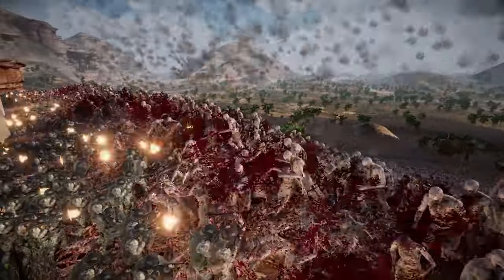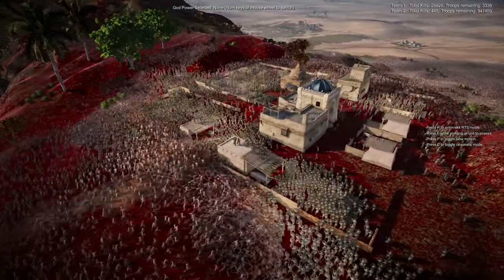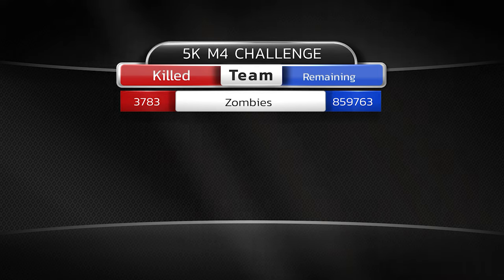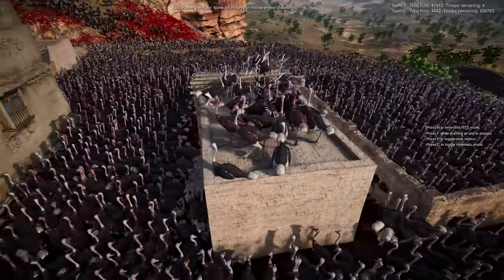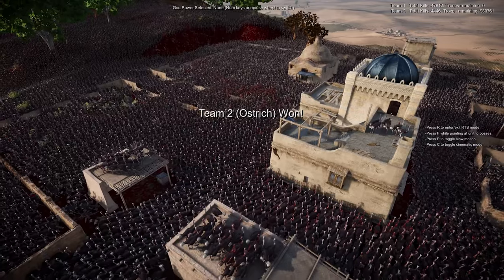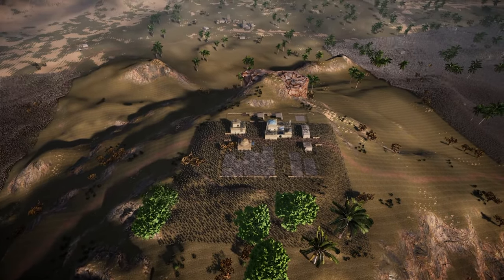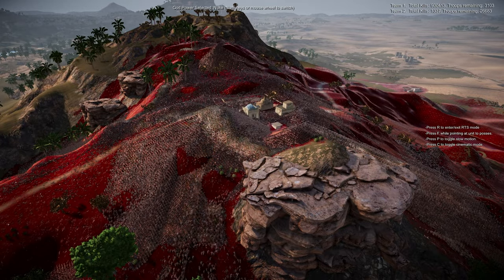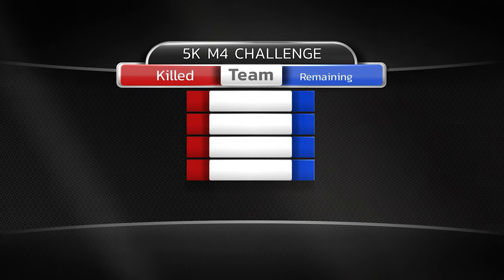5000 M4 Carbine CHALLENGE! | UEBS 2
Hello all, as always if you did like this video do let me know in the comments or just like and subscribe and if you didnt like it, heck hit that dislike button and let me know !

About This Game (from steam)
Welcome to Ultimate Epic Battle Simulator 2, the most ridiculous and insane battle simulator in existence! Create eye watering battles with hundreds of thousands, and even millions of characters on screen! Sandbox mode will return, with infinite army sizes and far greater flexibility than ever. Command your armies in RTS mode with full drag select army control, or get the job done yourself and play as any one of the units in 3rd or 1st person. In coming updates for early access, jump into multiple story and player driven campaigns or make your own and share them with your friends! FPS invasion will also be returning soon, where you play through the eyes of a soldier fighting off hordes of zombies in first person.

Lets not ignore the elephant in the room! UEBS2 features revolutionary new crowd rendering and AI technology which uses pure GPU POWER to bring nation size battles to life! Witness the first game to fully utilize full GPU acceleration for every AI individual and all the technology behind the crowd tech. UEBS2 handles 100 times more characters on screen than its predecessor, and in far greater detail and quality. Details were not ignored, every individual has highly advanced decision making and animation, all while working together for a greater goal. We are also working on our own 'mass' GPU physics engine. Our hope is to bring physics to a scale never before seen, which may allow thousands of ragdolls, and millions of physics based objects. Keep in mind, our physics engine is in very early development so we can't make any guarantees.

i make insane time lapse video for stunning army many collision bots ai that help funny moments. Funny moments in time lapse and ultimate epic battle simulator and ultimate epic battle simulator 2 would and should not be known as UBS or UEBS2 steam store bought game how to make funny and fun, time loop and time scale best time insane ensane and should not how to and try not to uebs on steam uebs2 gaming game. this is entertainment and how to make timelapse  romans army and medivle or medevil foot men known as footmen this simulation or simulater. epic battle game is large scale or massive and has epic or epics in it large warefare fighting time scale long format. timelapse combat fun to make and funy moments may happen who or why i dont know but this lot here is for search :D